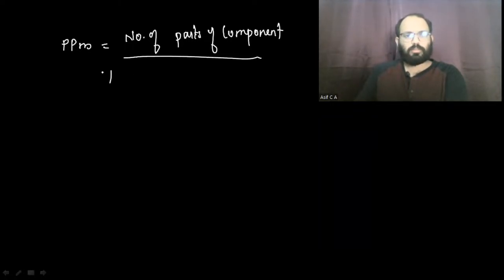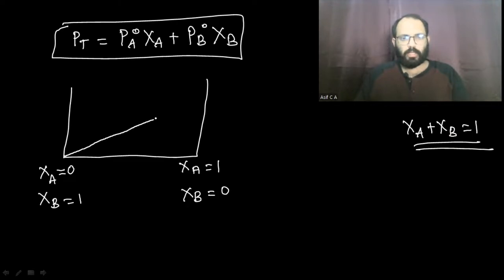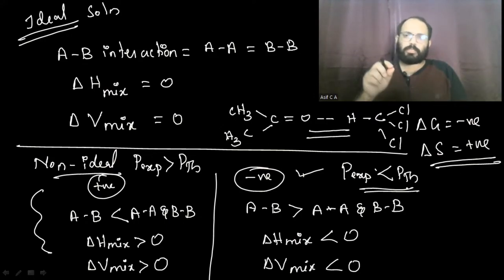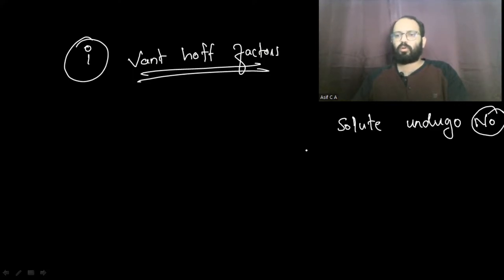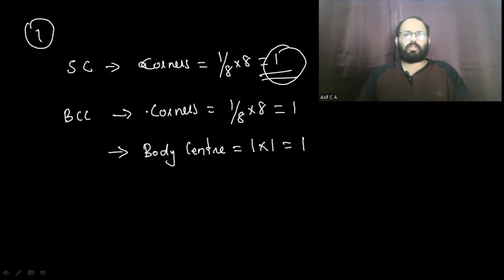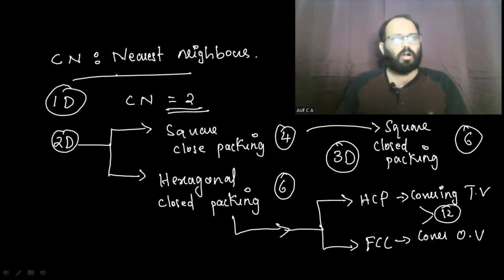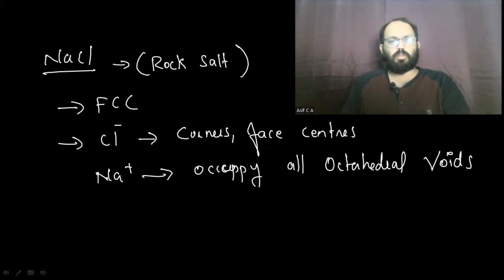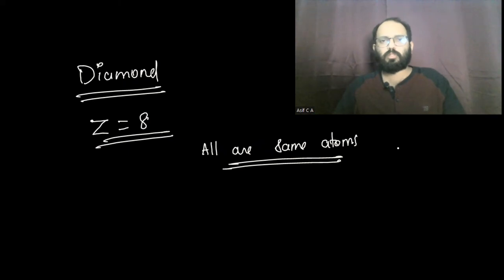complete formulas of solutions and solid state| Physical chemistry.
In this channel, we are uploading educational content especially class 11 and class 12 chemistry contents. These contents will be useful for students who are preparing for competitive examinations like NEET, JEE etc...

Not a Tamilian. I am having a huge respect for the  people and the language of Tamil Nadu. Kindly excuse me if I am committing any mistakes in my speech. I will be so happy if you spend your valuable time to point out my mistakes through your comments. Thank you.